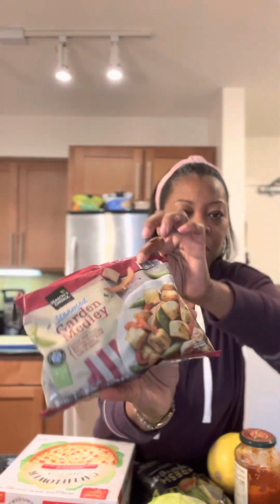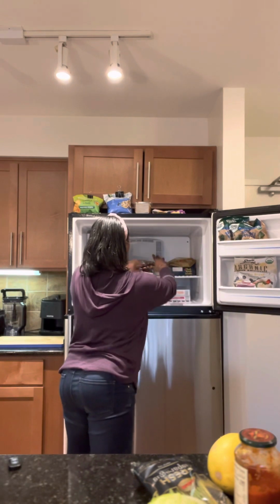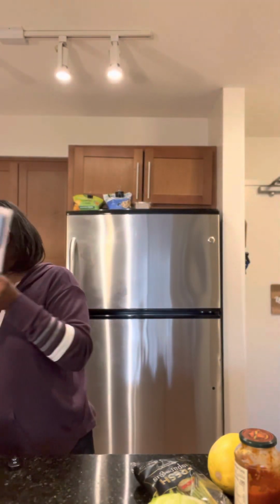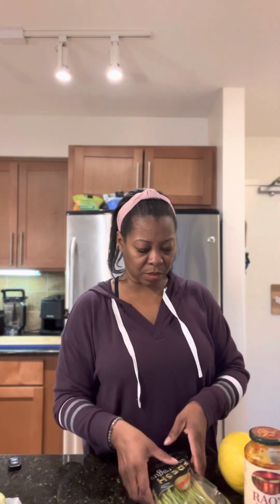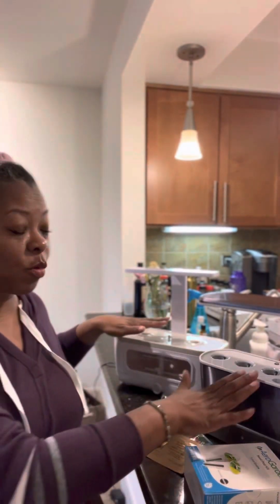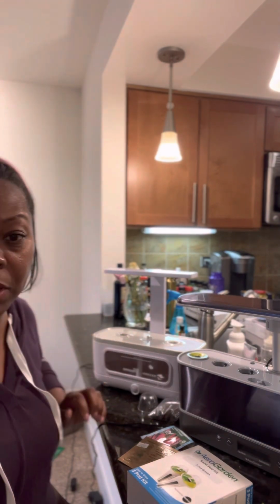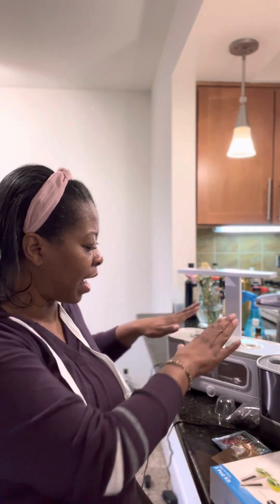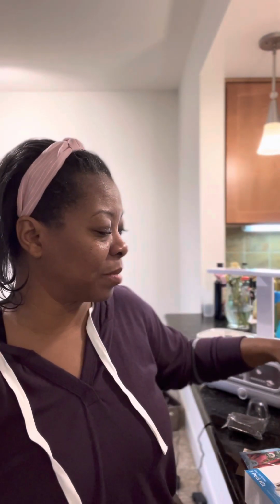Week 3! Food haul and week two review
Join me on my journey to health and healing.